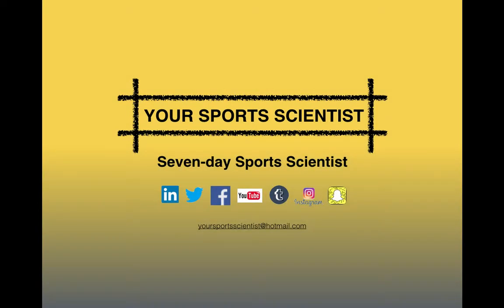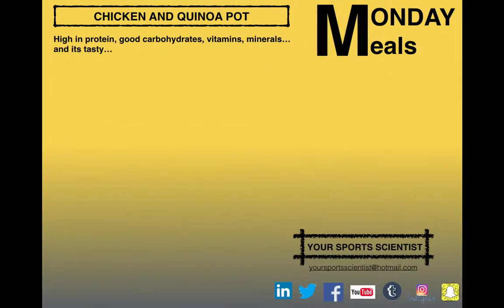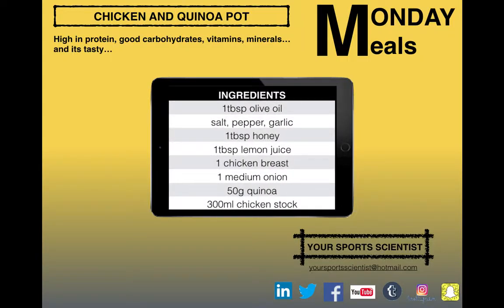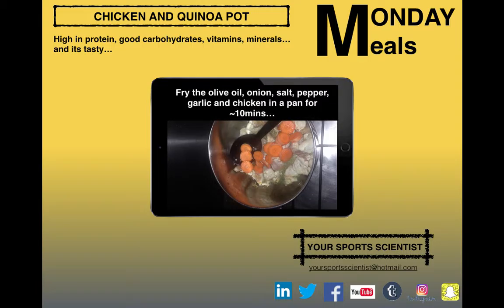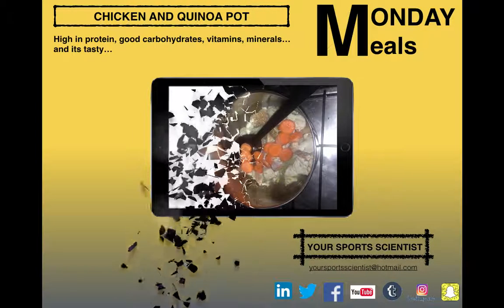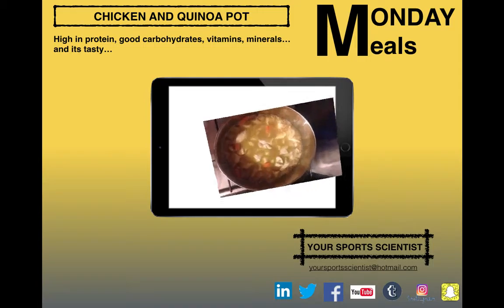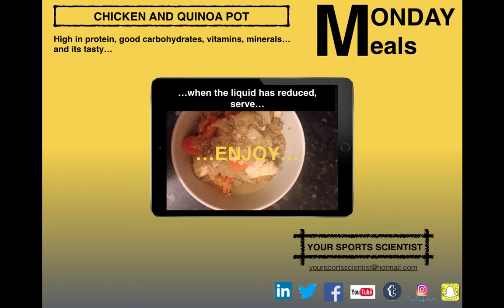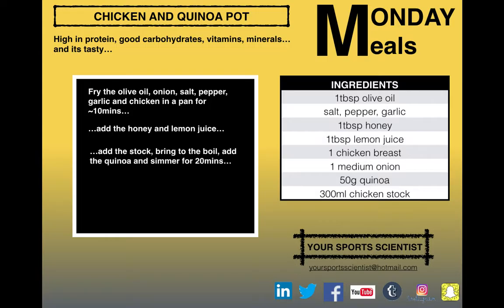Monday Meals 30.1.17 Easy and Healthy Chicken and Quinoa Pot Recipe to Prep and Cook for your Diet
This weeks Monday Meal is a healthy and easy to prep recipe using Chicken and Quinoa...